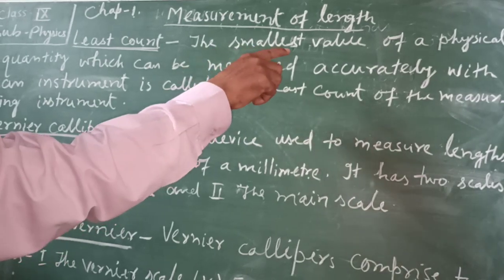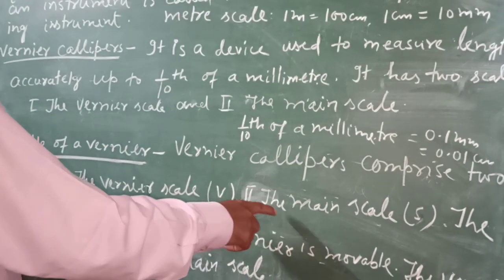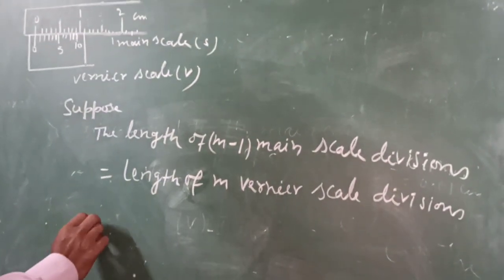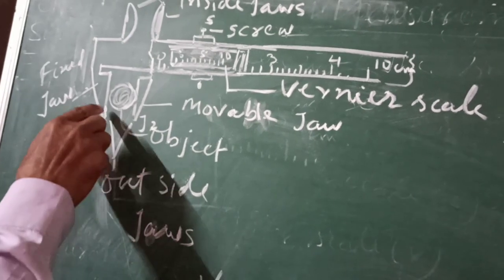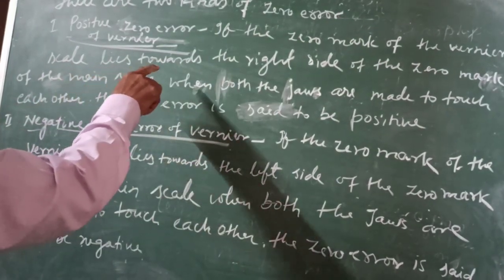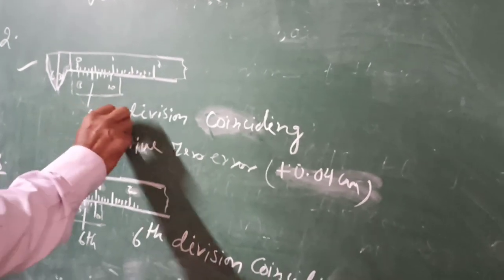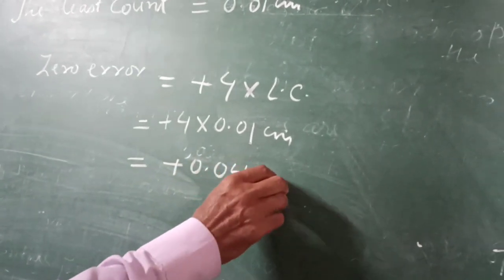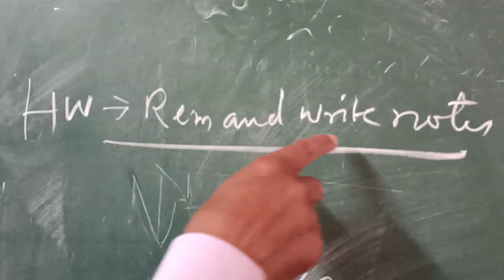Class 9th chapter 1 physics topic-Measurement of length icse board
Don Bosco school